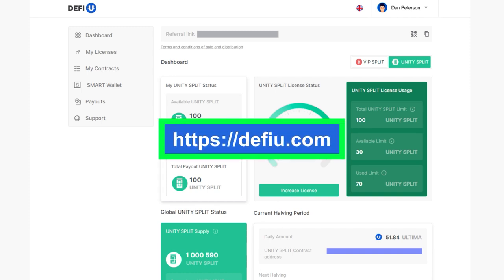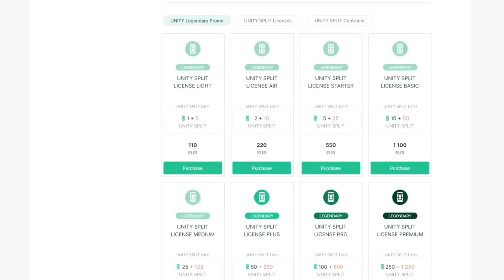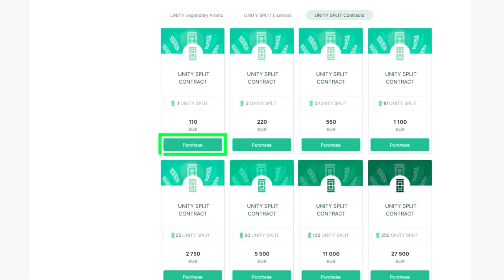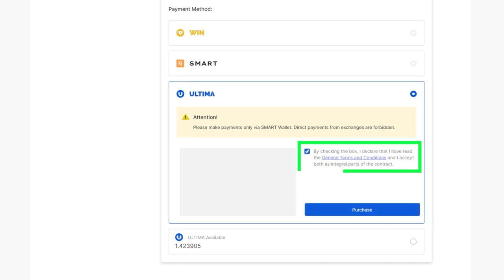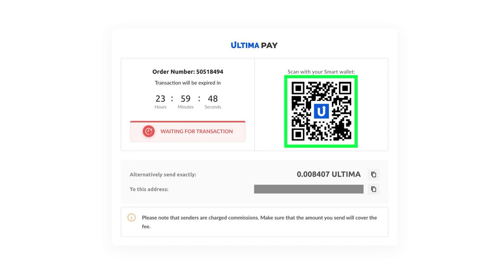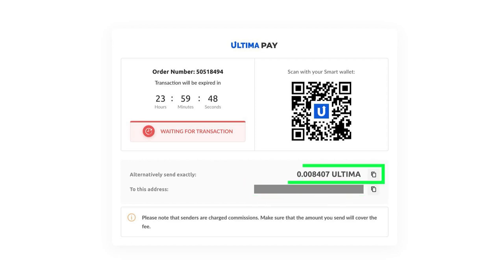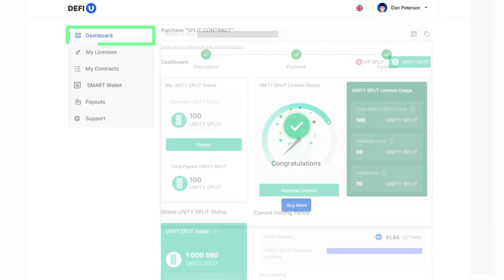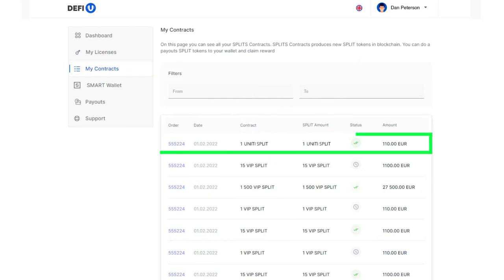How Do You Purchase UNITY Split Contract with Ultima?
Once you’ve acquired a split license, the next step is to secure a split contract. This guide will walk you through the process of purchasing a UNITY split contract for Ultima.

Just a reminder, a UNITY Split Contract is a package that defines the quantity of UNITY SPLIT tokens a user will receive after signing the contract.